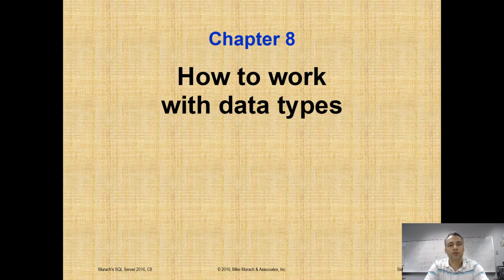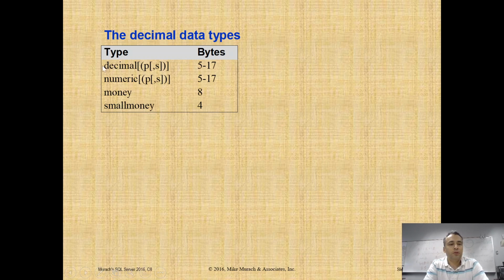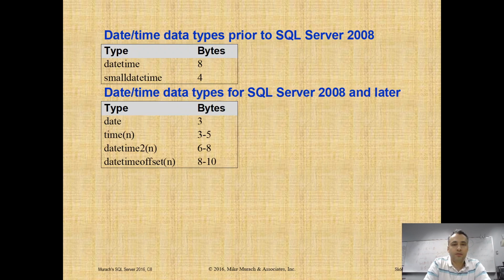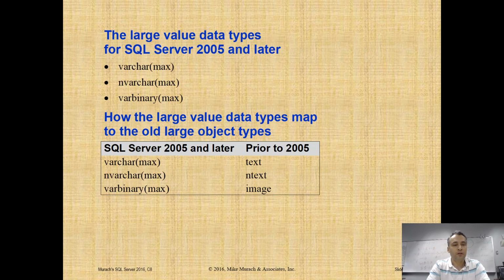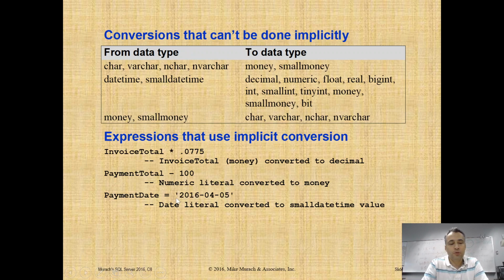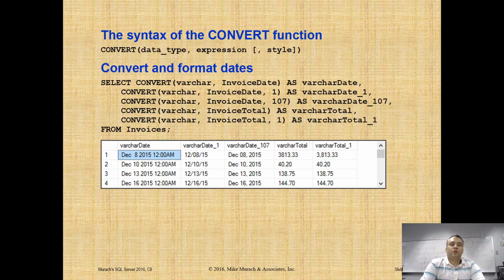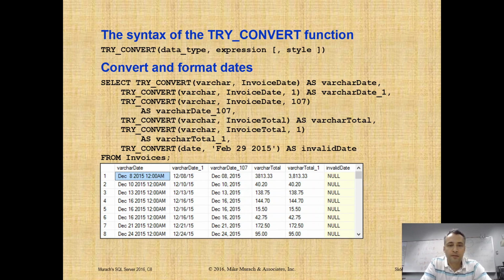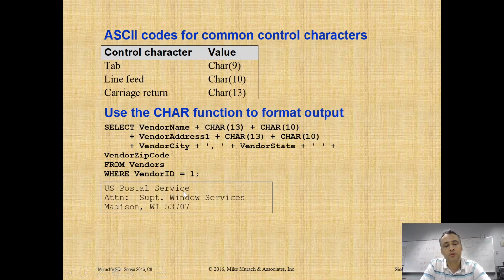CTEC 270 Chapter 8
Correction at 3:30: scale is the number of digits after the decimal point and total number of digits is precision.